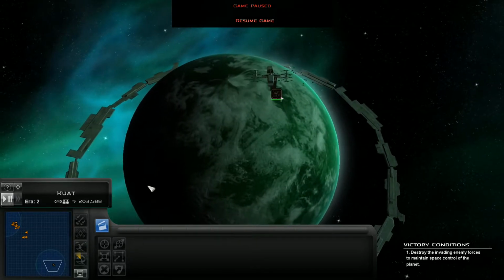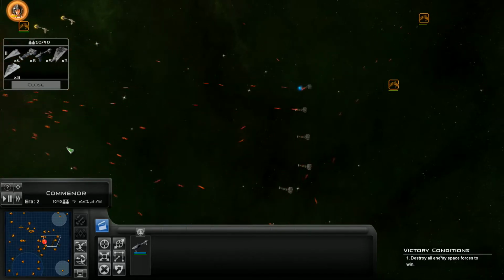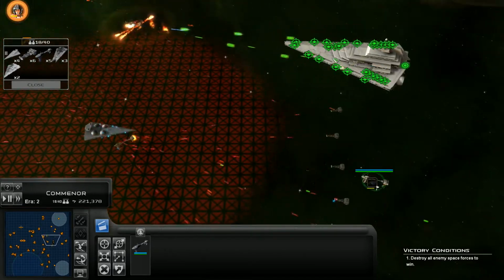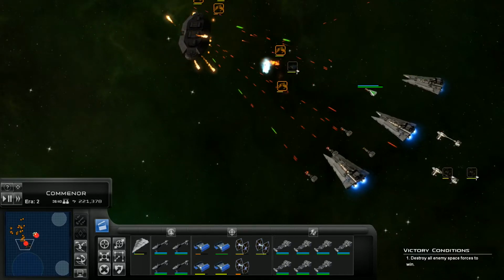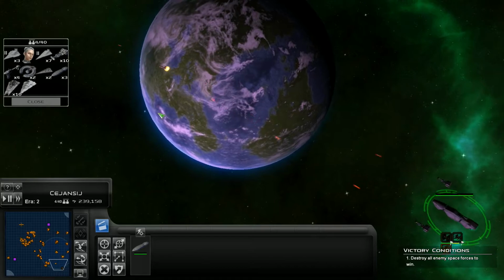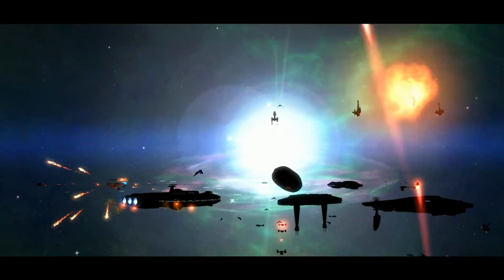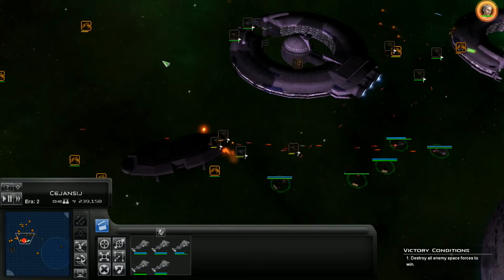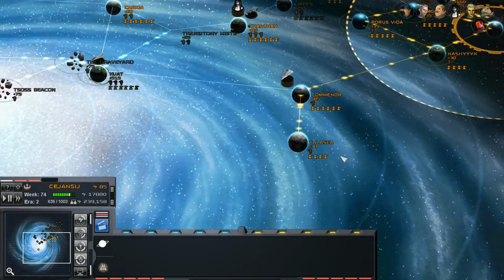Let's Play: Star Wars - Empire at War - Thrawn's Revenge 2.2 #26 | Republic Remnants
May the 4th, be with you! It's that time of the year again when everyone plays Star Wars games!

Star Wars: Empire at War is a 2006 real-time strategy video game developed by Petroglyph Games and published by LucasArts. Thrawn's Revenge is a full graphic and gameplay modification of the original game. Set in the years following the Battle of Endor, and outside the original game's timeframe, Thrawn's Revenge is based around the conflict between the newly founded New Republic and the Imperial Remnant as they fight for control of the galaxy. We are playing the demo version of the upcoming 2.2 version of the mod.